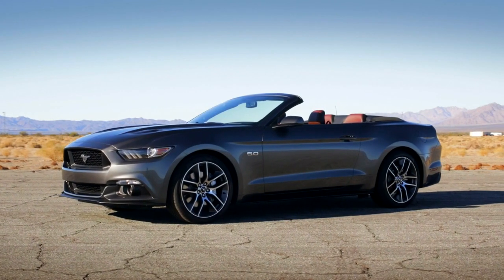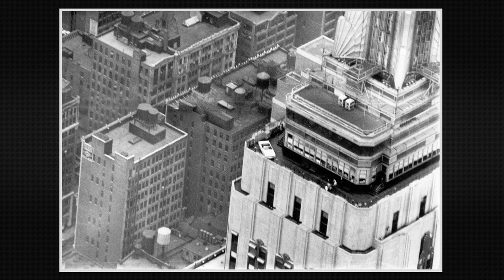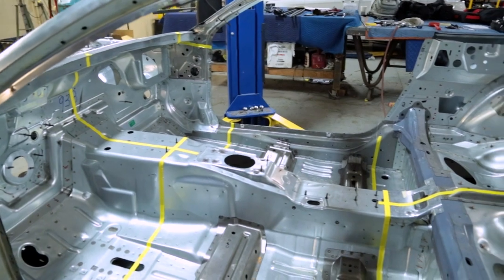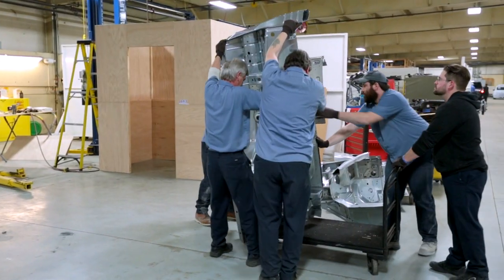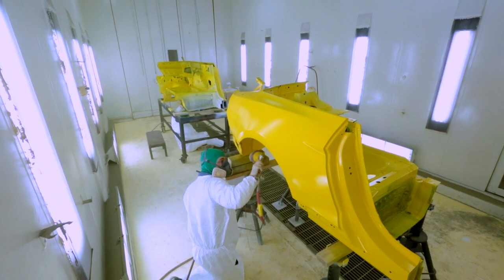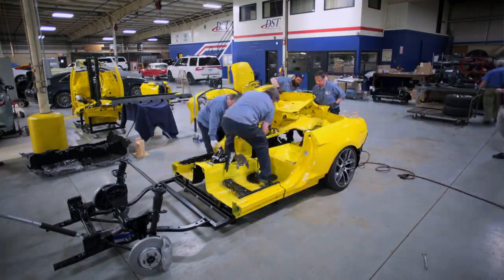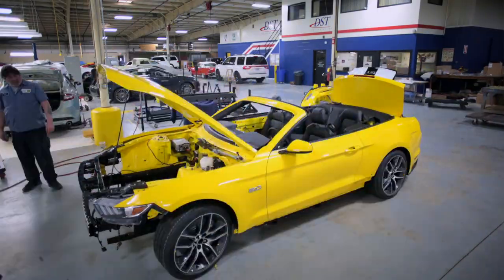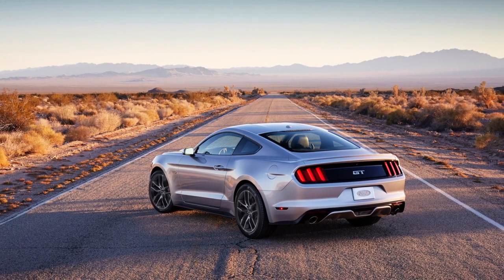2015 Mustang Convertible to be displayed at the Empire State Building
2015 Mustang Convertible to be displayed at the Empire State Building